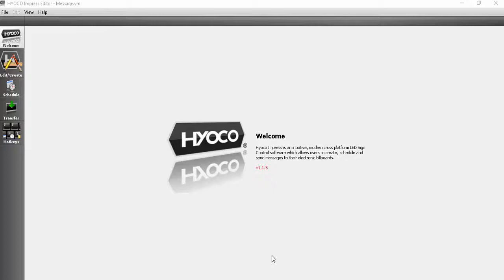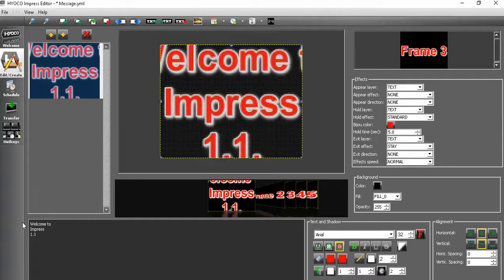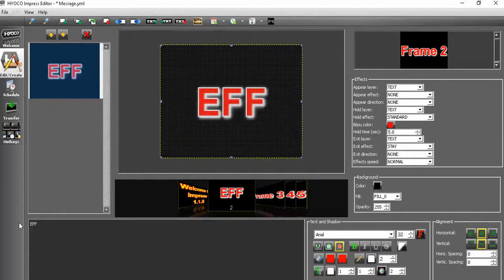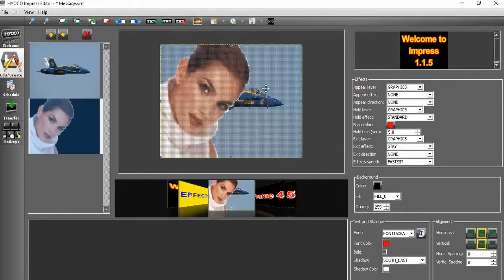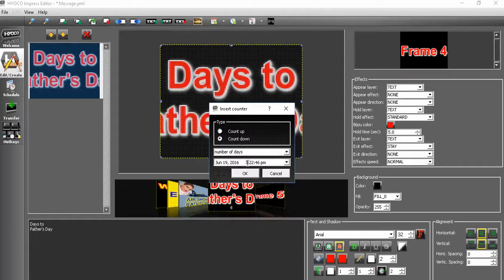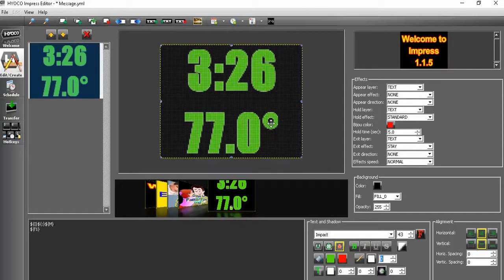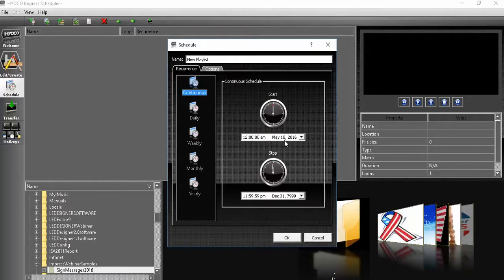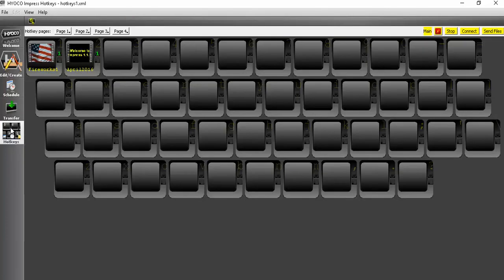HYOCO Impress Training Video